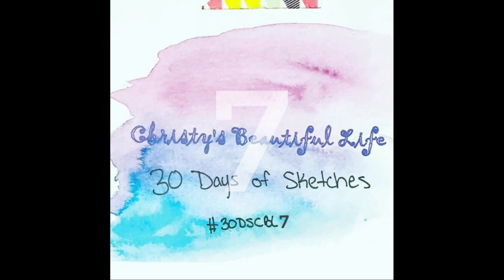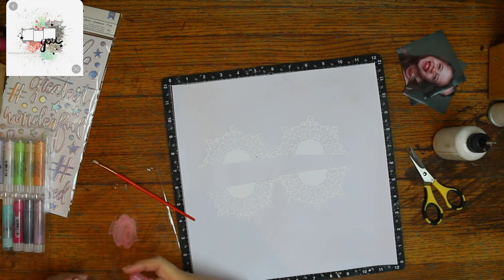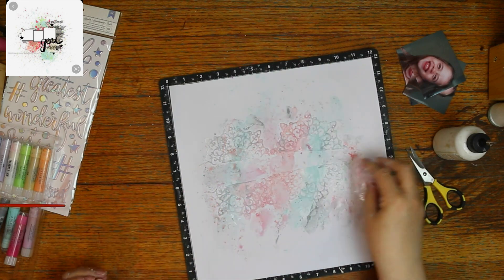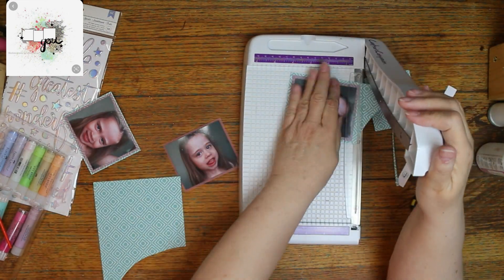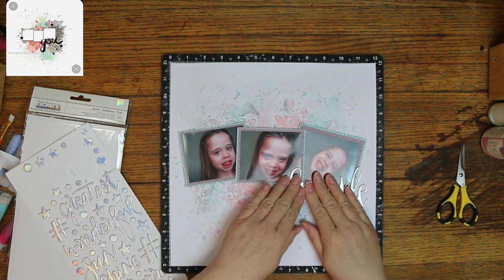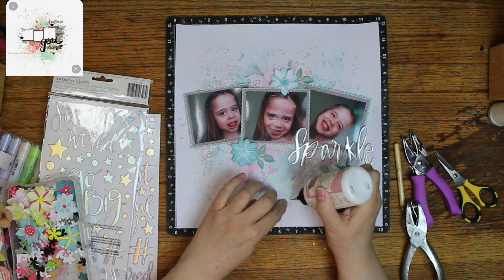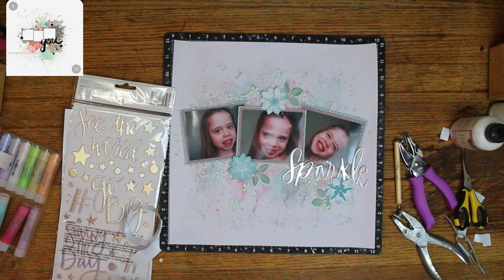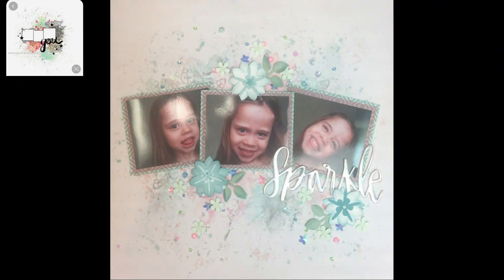30DSCBL7/Scrapbooking Process/Sparkle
Visit Khristina Sorge will be over on FB every day as she goes live with that days sketch